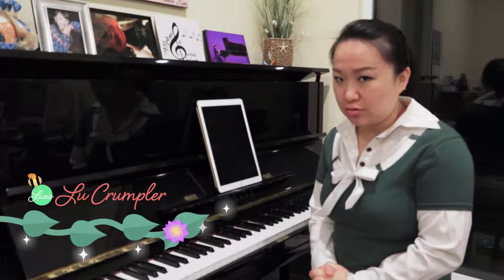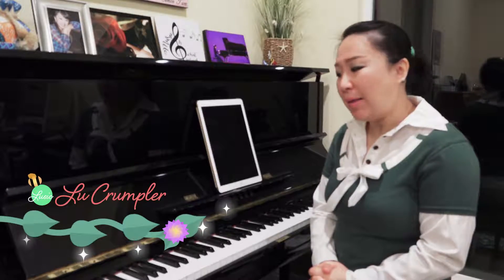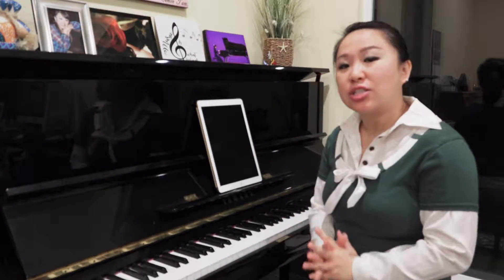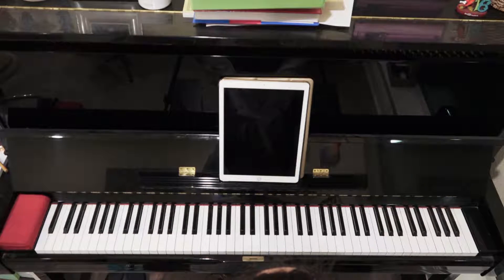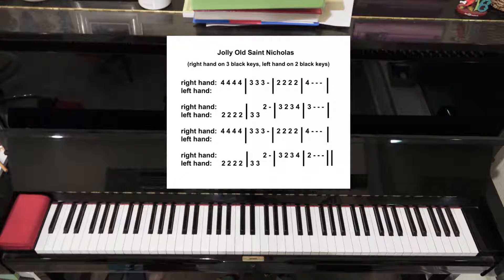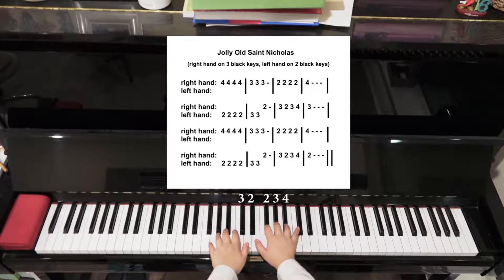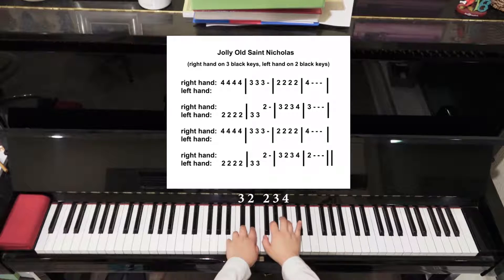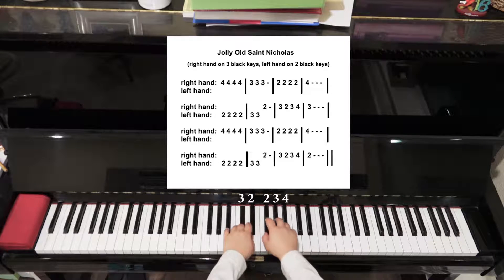Lusic Beginner Piano Lesson 3 - Jolly Old Saint Nicholas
Welcome to Lusic!  I am a piano teacher with an extensive music background (including written books, playing with orchestras, and obtaining a music composition degree).  I currently teach children in private sessions as well as prepare individuals for ABRSM testing.  I wanted to create a series of videos to help kids learn piano that might not have extensive time to learn due to schedule restraints, as well as families that might be on fixed incomes and not currently able to pay for lessons.  I believe that everyone should have the chance to learn music that is interested.  These videos will be quick short lessons that anyone will be able to pick up and follow through.

This is an entry level piano lesson for children ages 4 and up.  It is a great entry into the world of piano as it can seem overwhelming at first.  This lesson is just to break the ice and help kiddos get comfortable with playing something very simple, showing that anyone can learn piano.  We will dive into the actual key letters in later videos.